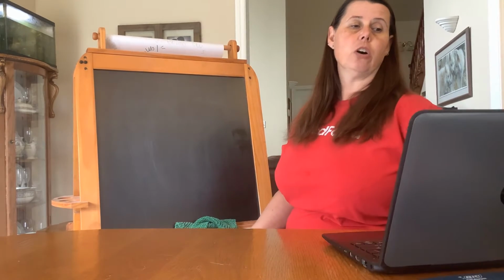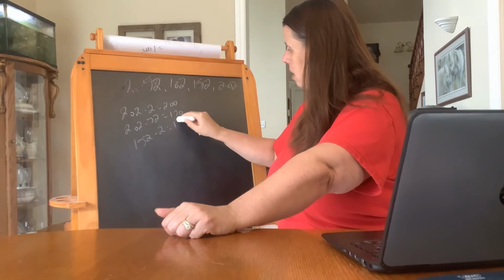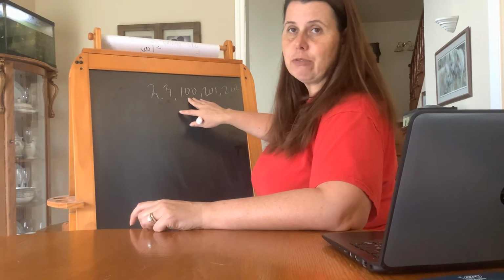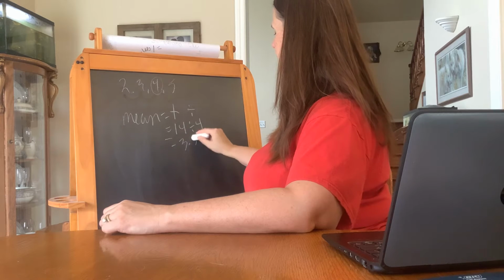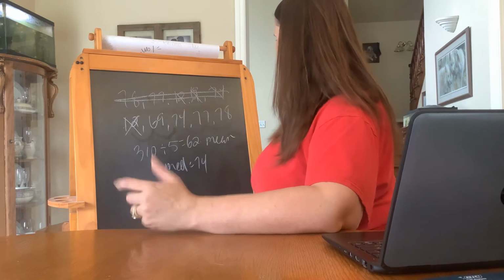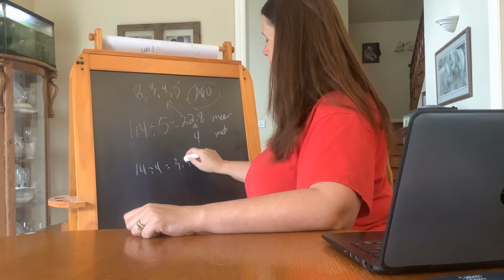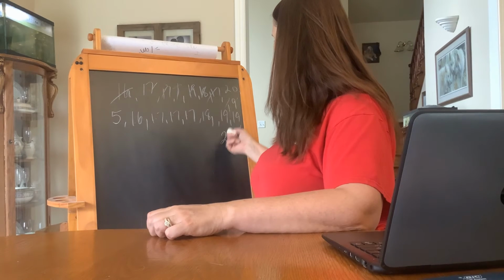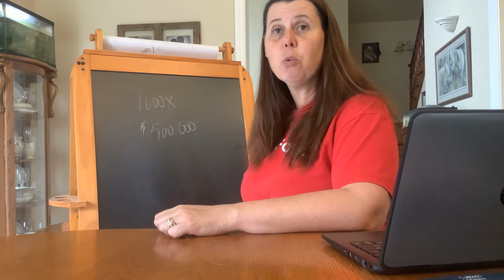Probability lesson 5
Jump math grade 7- probability lesson 5